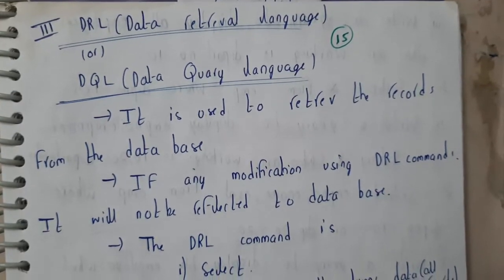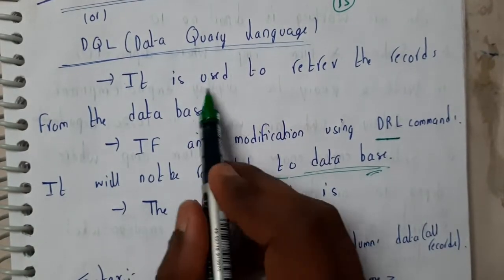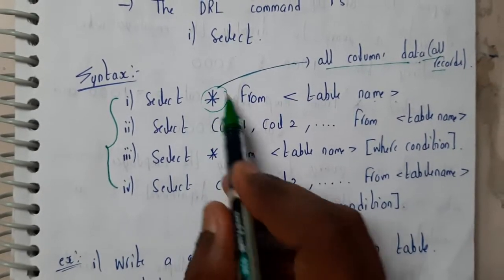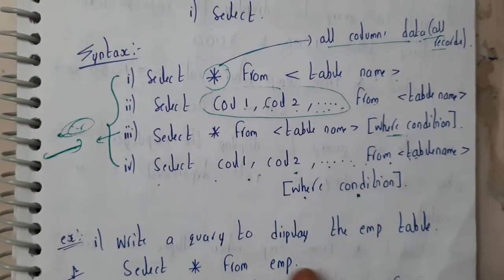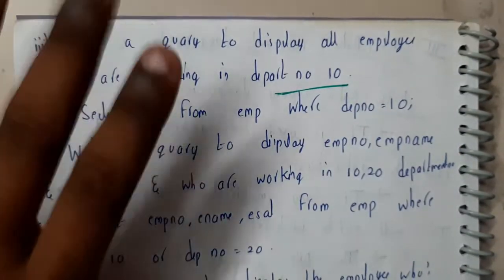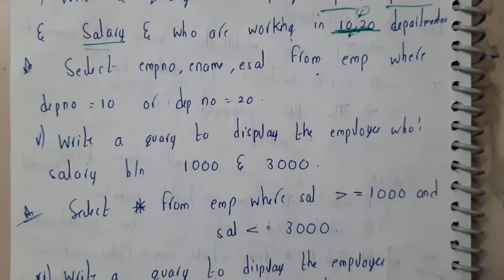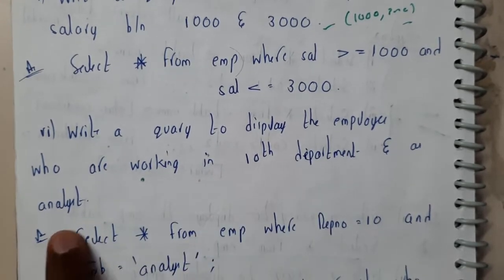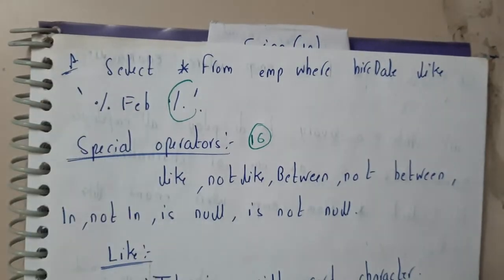15 DQL commands